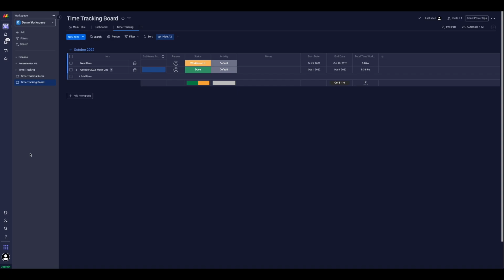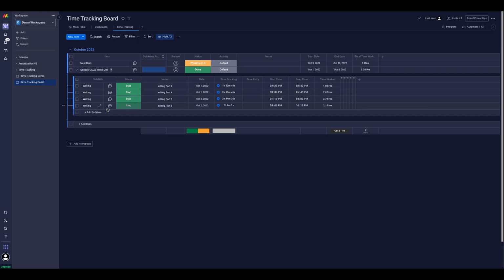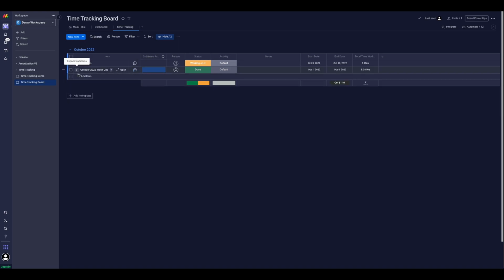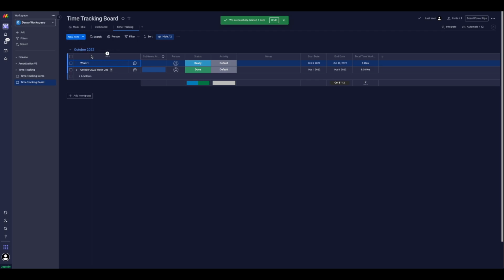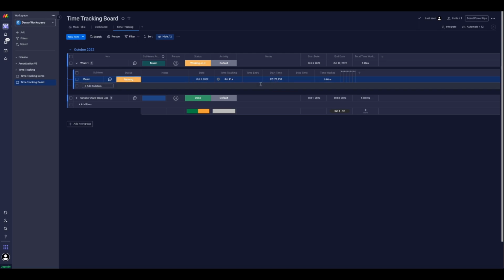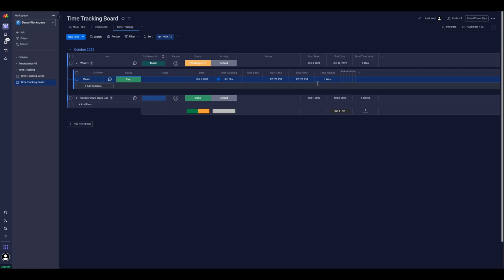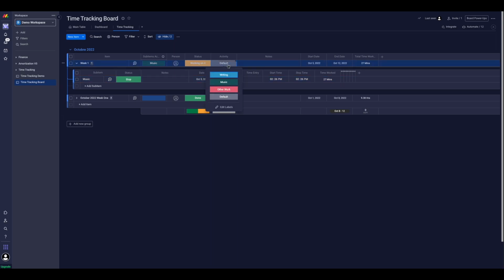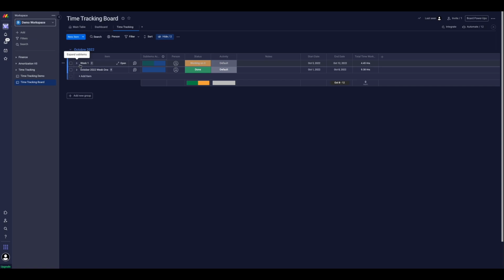Monday - The complete Time Tracking Solution! (Demo)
You’ve setup the Time Tracking column but it’s quite delivering the look and feel you’re after. This video, check out a complete Time Tracking solution which utilizes Monday’s Time tracking column and takes it to the next level!

Monday has provided the Time Tracking column as an amazing building block in the its suite of tools. In itself, for a busy team, it’s use can feel a bit limited as it can break the workflow in adding sessions manually.

With this in mind, I’ve built a solution using the Time Tracking, Formula and few clever tricks to add on a Time Entry column to override the Time Tracking without using the Manual Sessions. On top of that, I’ve had it display in an easy to read fashion summing it up on the parent item and each subitem.

In this video, I showcase a real world us, go over its use case and demonstrate it!

❤️ This was just a quick one that I used while working on a project for a client. If you have some suggestions or comments on the video, drop them in the comment section below!

Chapters ⌛
00:00 - Intro
00:50 - In Practice
02:00 - Demo
04:30 - Example 2